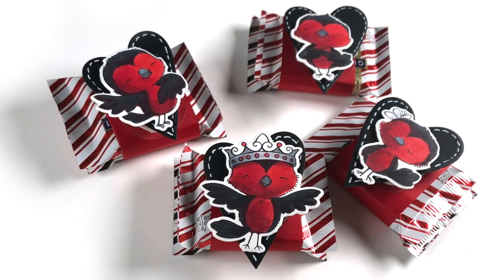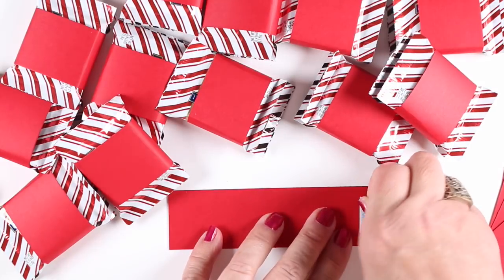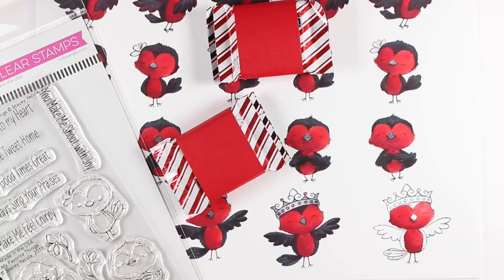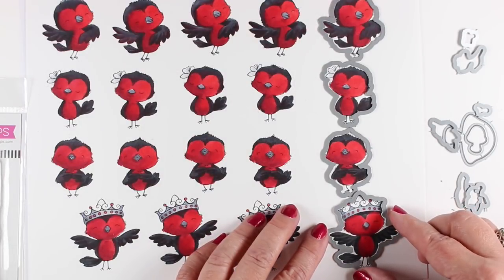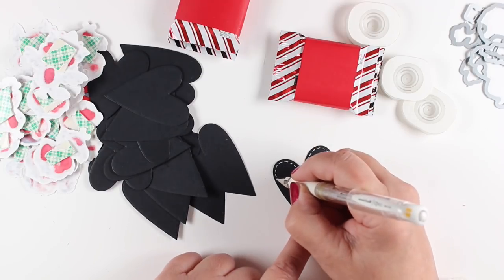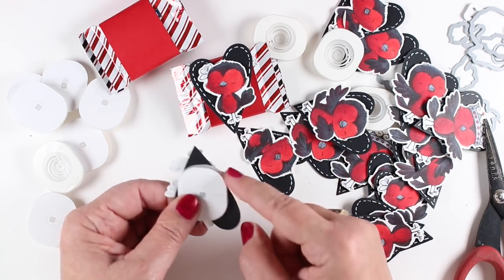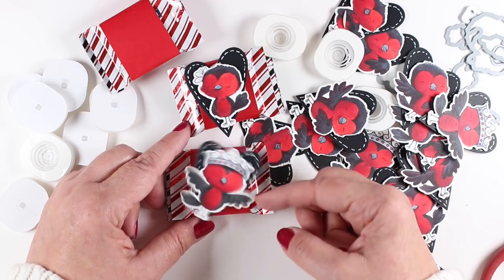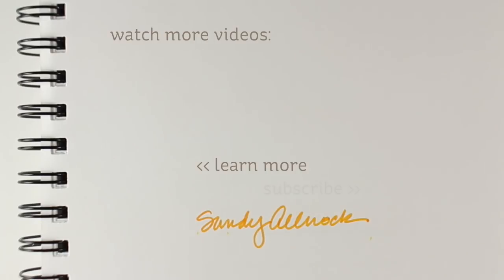Candy Wobblers for DIY Party Favors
Make these for valentines day or anytime! Blog post with bonus card, pinnable images and more